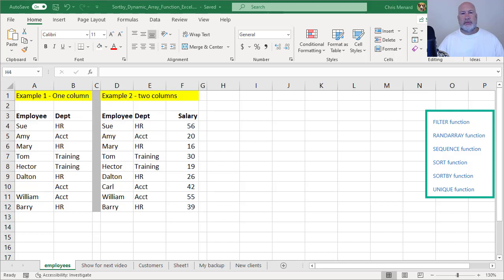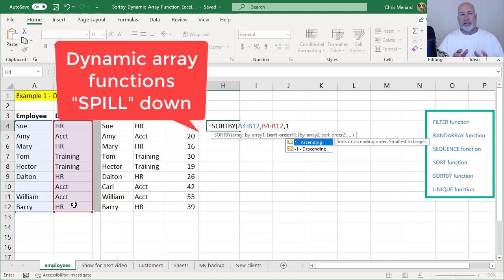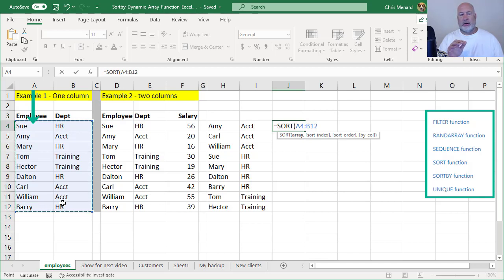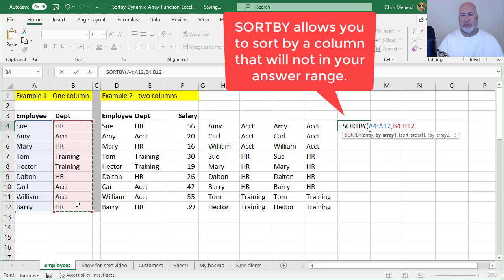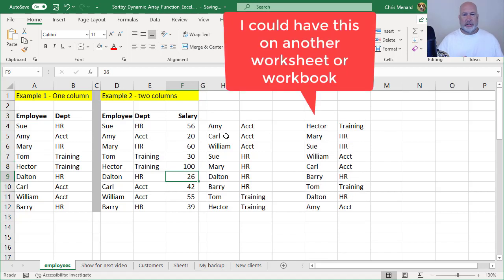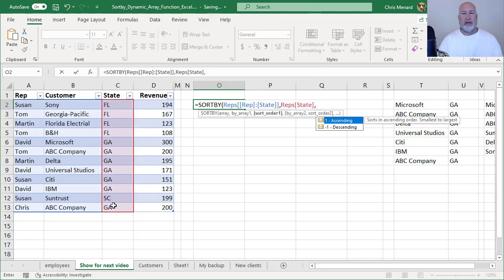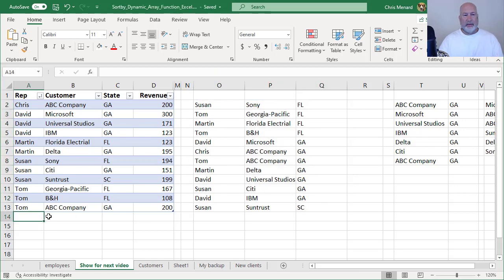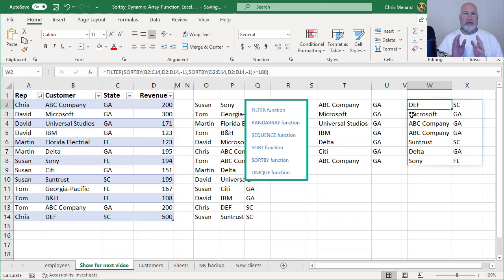SORTBY Function in Excel - Dynamic Array Function by Chris Menard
The SORTBY Function is one of six new dynamic array functions in Microsoft Excel. SORTBY function allows you to sort one range, based on another range.
Example: You have a list of employees with the following fields: Name, Department, and Salary. You want to sort it on a separate workbook or file, but those users don't need to see Salary. You want to Sort by Department in ascending order and then Salary in descending order. You can do that with the SORTBY function. You are using Salary as a sort field but other users can't see salary. With SORTBY, you can sort by multiple columns.

-- EQUIPMENT USED
○ My camera